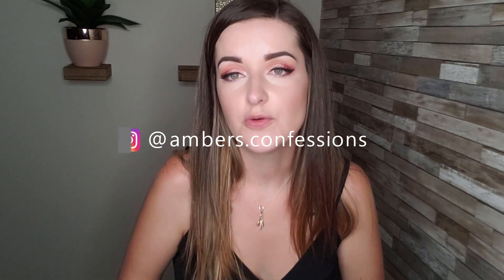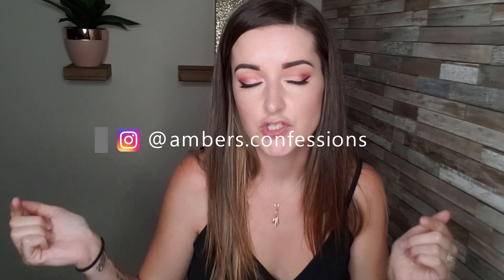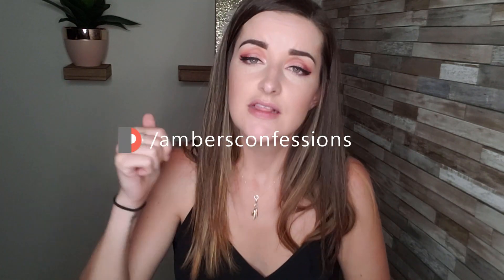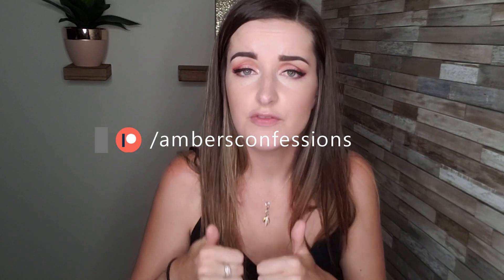Invisible Sticky Bra | Does It Work?! | Review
Have you seen these magical sticky, invisible bras all over your ads recently? Because I have. So I thought I'd try them out, for science.
There may have been a few drinks involved.

XOXO
Amber